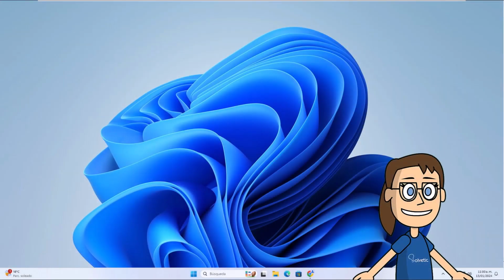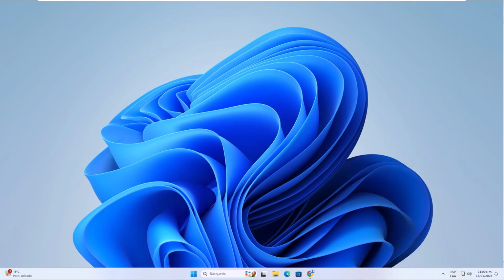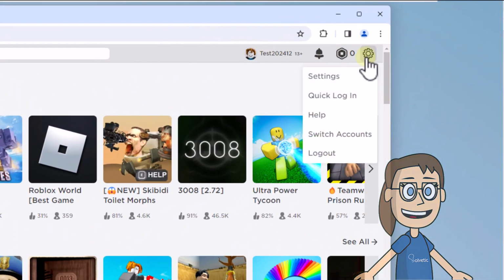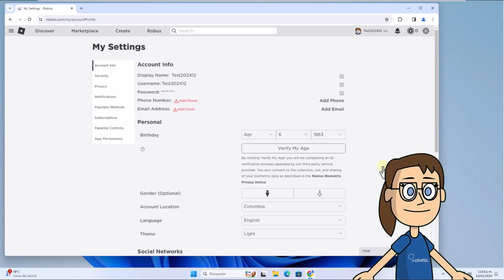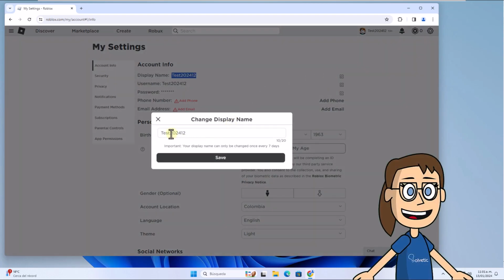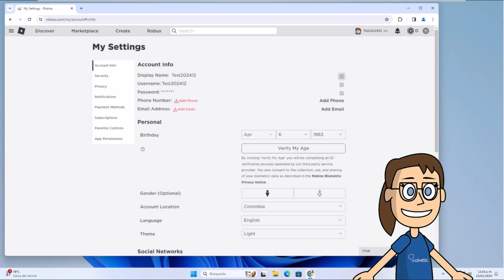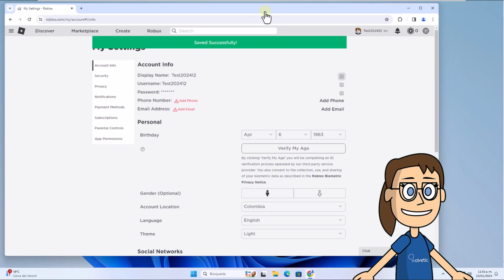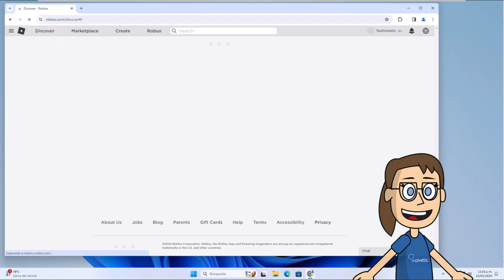How to CHANGE YOUR DISPLAY NAME ROBLOX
Greetings, fellow Roblox enthusiasts! In today's video, we're going to dive into a topic that's essential for many players: "How to CHANGE YOUR DISPLAY NAME in ROBLOX." Your display name in Roblox is your identity in the gaming world, and changing it can be important to reflect your evolving style or personality.

In this step-by-step guide, we'll show you how to change your display name in Roblox on PC. You'll learn how to carry out this process smoothly and select a new name that represents you.

At Solvetic, we understand the significance of personalizing your gaming experience. We're here to provide you with tips and solutions that will allow you to update your name in Roblox on PC efficiently.

So, if you've ever wondered how to CHANGE YOUR DISPLAY NAME in ROBLOX, you've come to the right place! Join us as we explore how to give your Roblox avatar a fresh new name. Let's get started!